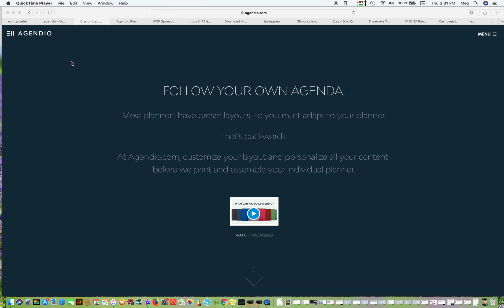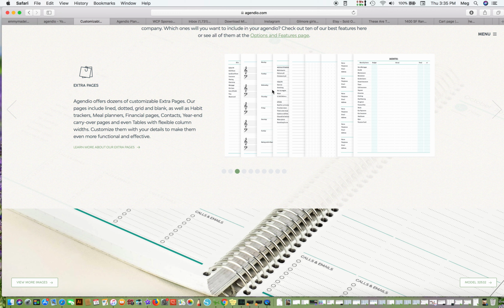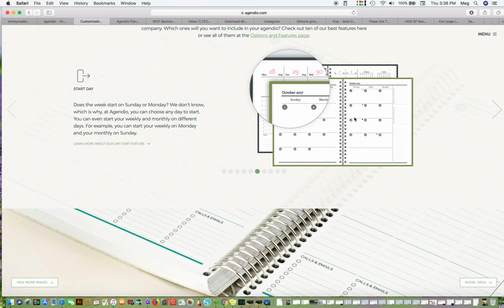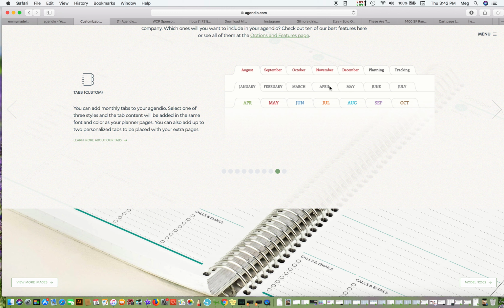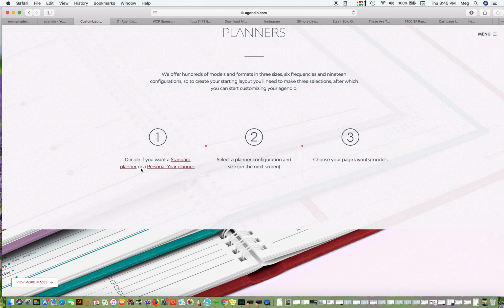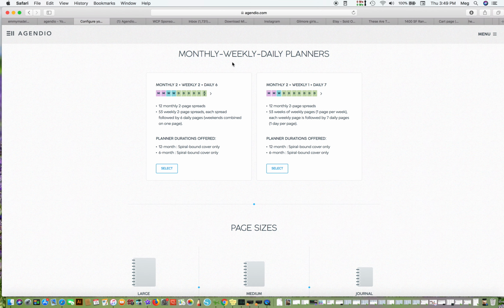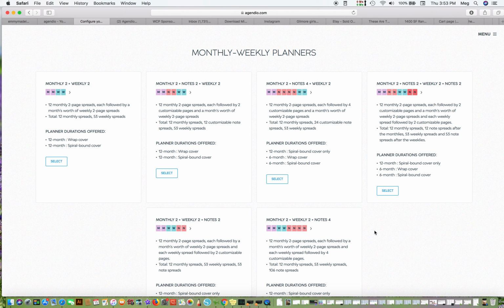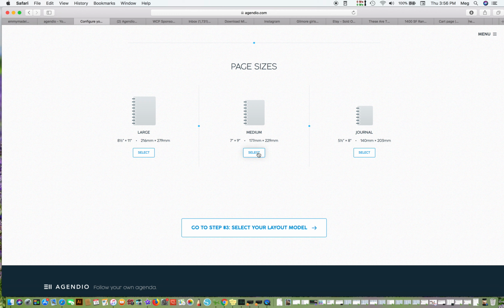Customizing your Agendio Planner! Part 1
Hi all! This is a multi part series designed to help you in the process of choosing and customizing your Agendio Planner! Agendio Planners are the most customizable planners on the market, which means there are LOTS of options. Hope you enjoy! Also going the Agendio Planner Fans facebook group for more planner fun!